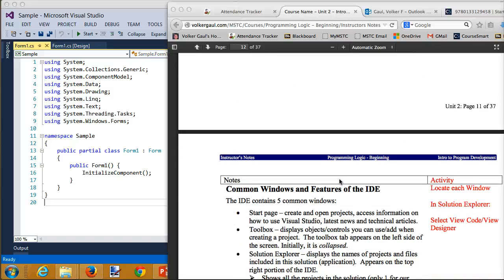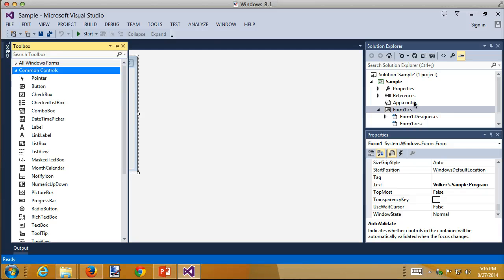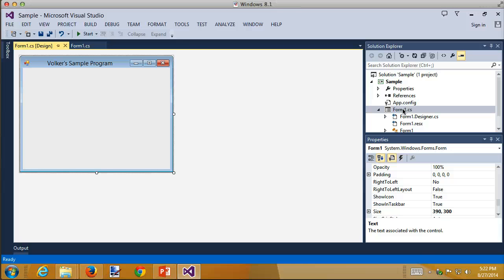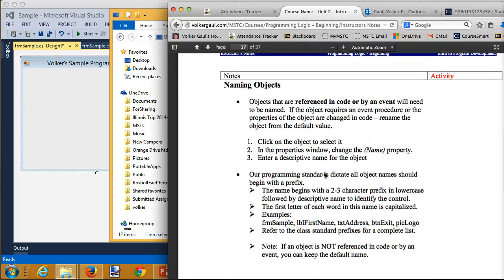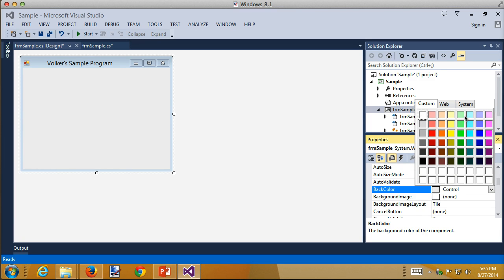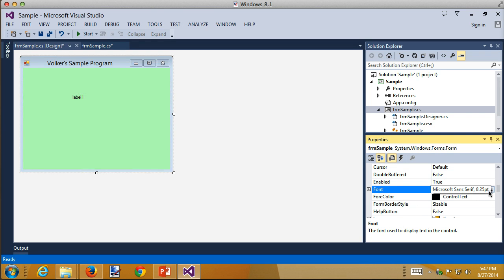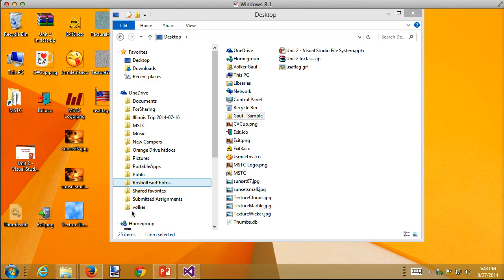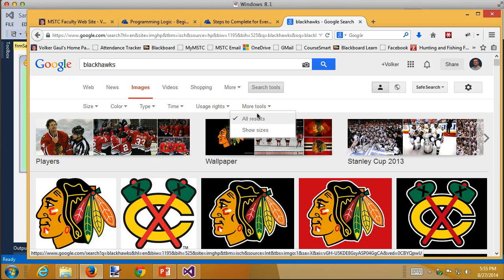pl2.3 Form Properties